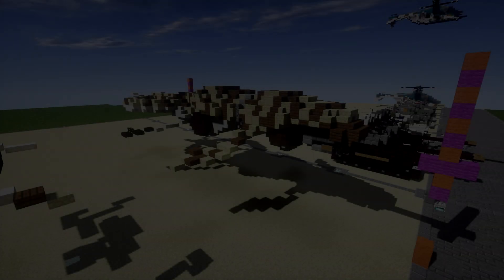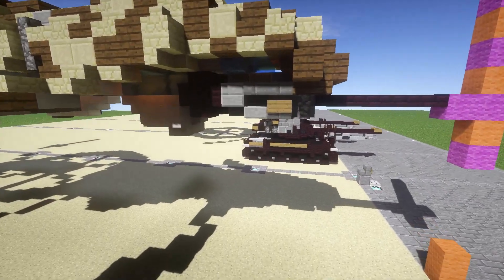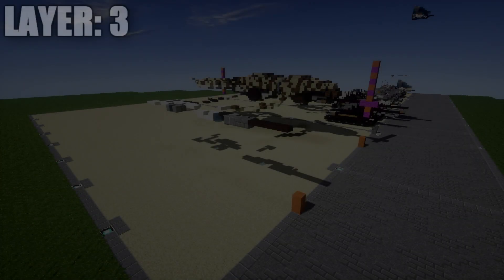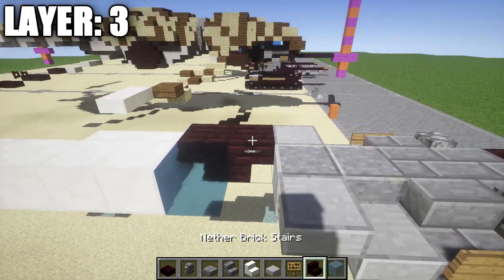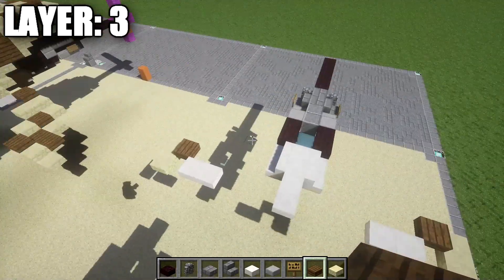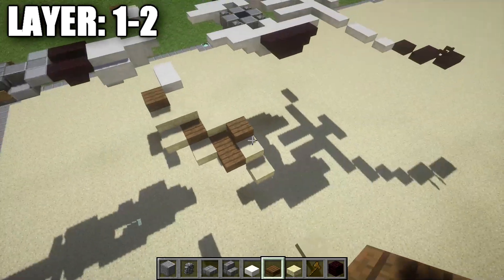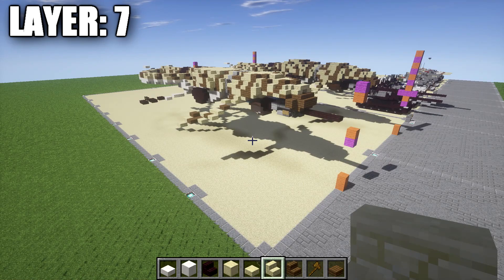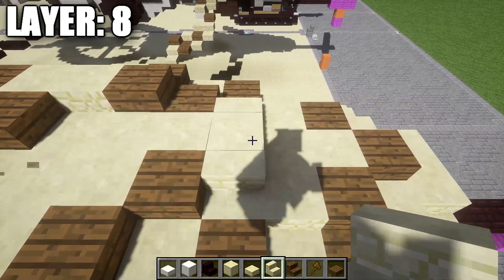Minecraft: Half-Life Combine Gunship | Aerial Assault Synth Tutorial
HELLO LADIES AND GENTLEMEN! In this tutorial I show you how to build the Half-Life Combine Gunship aerial assault synth! If you use this design be sure to credit me for it! Enjoy!

Special thanks to: The Red Deer
WHAT IS THE "COMBINE GUNSHIP"?

The Combine Gunship, often simply referred to as Gunship, is an autonomous Combine Synth assault aircraft.

Like other Synths, Gunships are living creatures that have been artificially altered and augmented with Combine technology. They are powered by an array of jet engines on their underside, and maneuver using a rear-mounted rotor with insect wing-like blades. Compound eyes that bear a close resemblance to those of a dragonfly are positioned directly behind the Gunship's pulse gun. In addition, the chassis itself has one large exposed compound eye on either side, which is assumed to be used to detect enemies under normal conditions. Like most Combine Synths and vehicles, the gunship is invulnerable to small arms fire and can only be damaged by heavy weapons, such as rocket-propelled grenades. Because of this weakness to explosives, gunships will give any incoming explosives a priority over enemies and will attempt to shoot them down.

Track: Chrysalis - Dancing In Circles

Track: We Are The Empty - Rogue
Provided By: Montage Rock
Watch: VIDEO IS UNAVALIBLE

TALK TO ME AWAY FROM THE MIC:

XBOX GAMERTAG: GARRETT2BY4
STEAM: GARRETT2BY4
ORGIN: TheGARRETT2BY4
BATTLENET: GARRETT2BY4